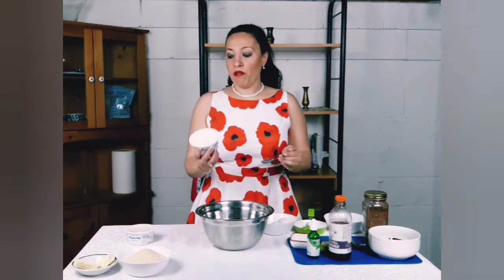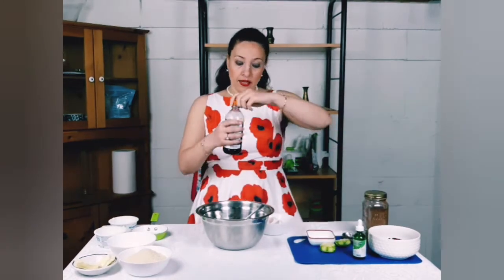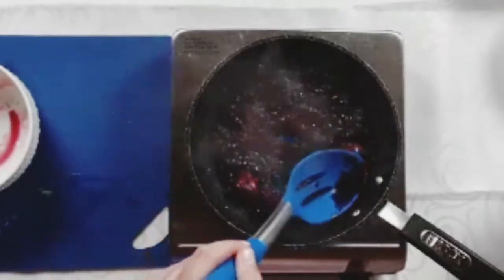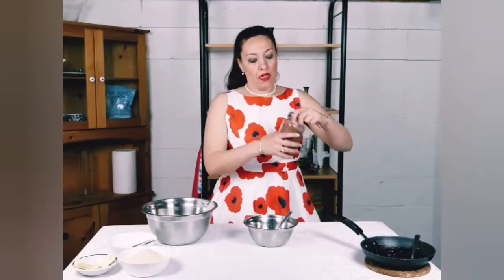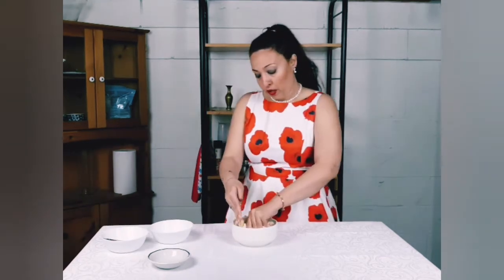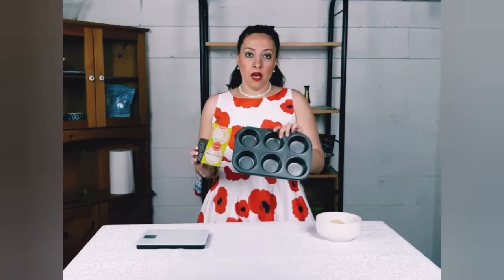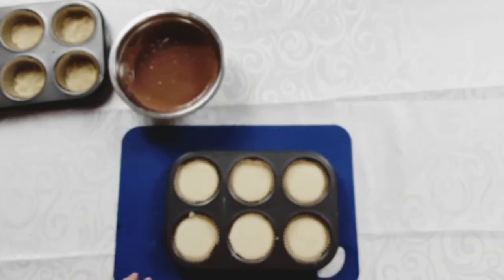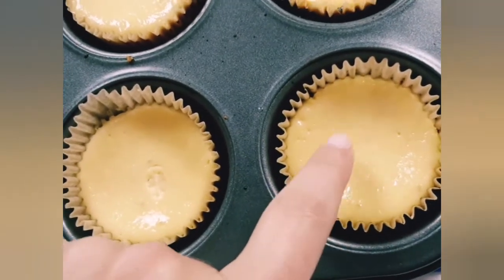Dress up & Cook up day💅👄👗👠! Mini Cheesecake Ketofied ~ 2 Flavours 😋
Mixed Berries and Chocolate  Mini Cheesecakes ~ NO SUGAR - GLUTEN FREE - LACTO-OVO VEGETARIAN

Ingredients:
Crust:
150 g almond flour
3 tbsp butter (45 g)
2 tbsp natural sweetner (I used a mix of erythritol and monk fruit)

Filling:
2 packs of cream cheese (450- 500 g)
2 eggs
6 tbsp natural sweetener (i used erythritol and monk fruit mix)
Zest of one lime
20 drops of stevia (optional/can be replaced with other natural sweeteners as desired)
2 tbsp vanilla extract

Flavours:
150 g of mixed berries (flavour 1) + a few drops of stevia or your favorite natural Sweetener
1 tbsp (heaping) unsweetened cocoa powder (flavour 2) + a few drops of stevia or your favorite natural Sweetener

Macros per serving (total 12 servings):
Net Carb: 4g
Fat: 23.5
Protein: 6g
Calories: 250